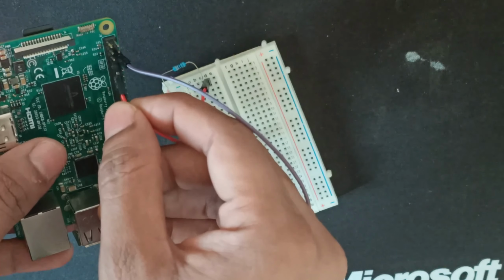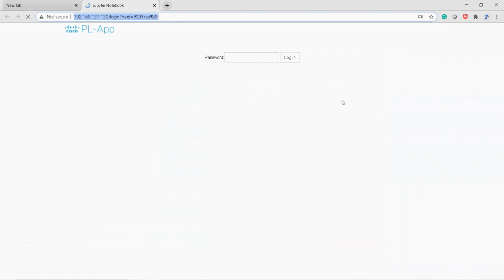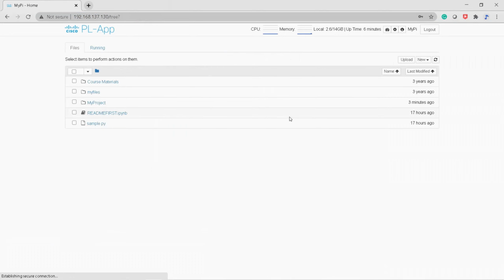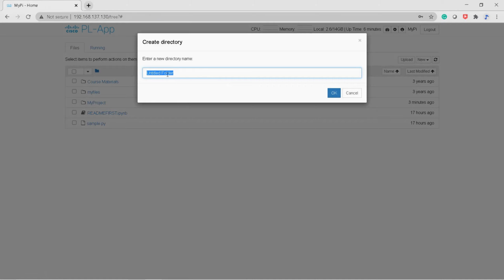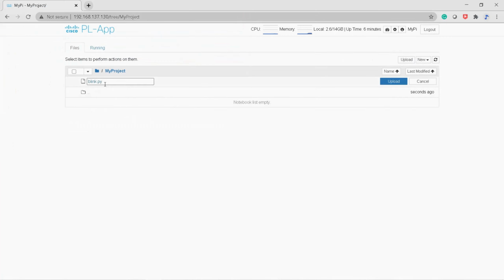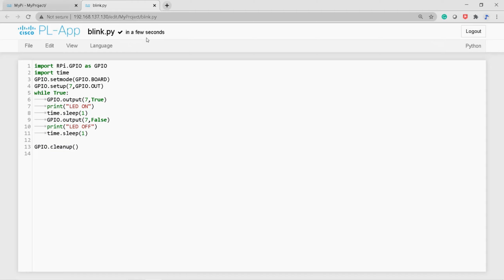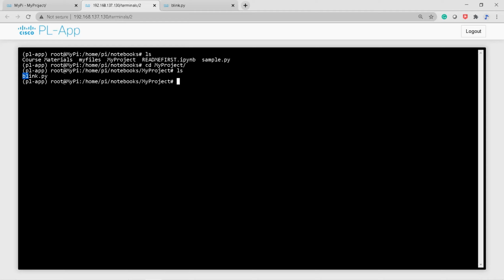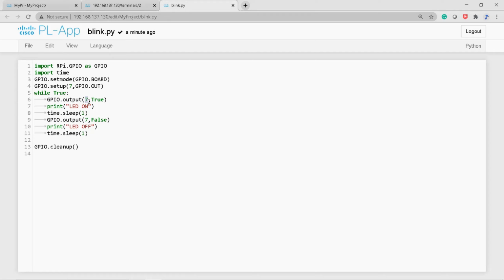IoT Real Device Part-2.1 Raspberry Pi with CISCO PL App - 3 LEDs BLINK CIRCUIT using Python program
1. How to connect 3 LEDs in breadboard?
2. How to connect with Raspberry Pi using CISCO PL-App Launcher ?
3. The Python program for LED blink.